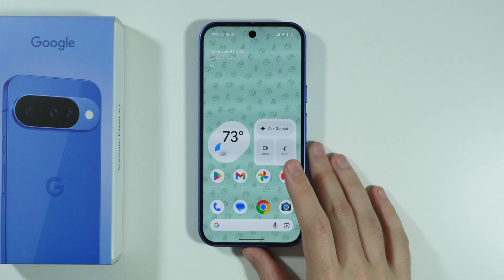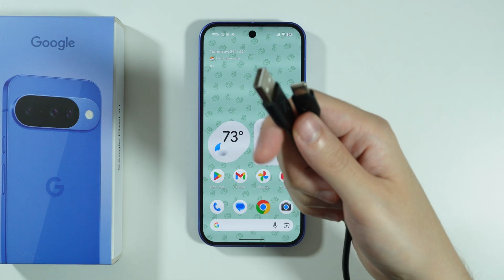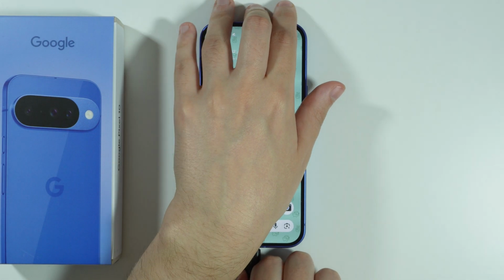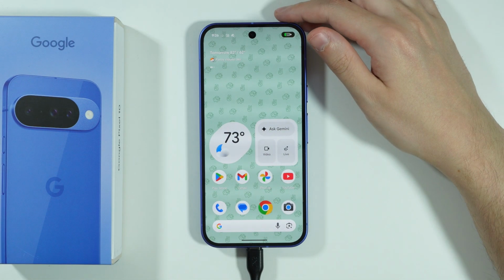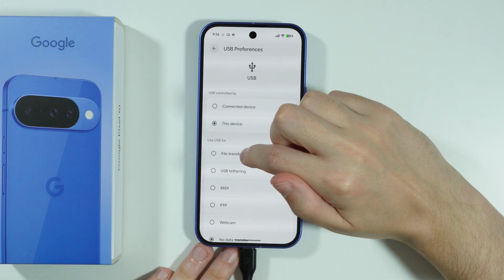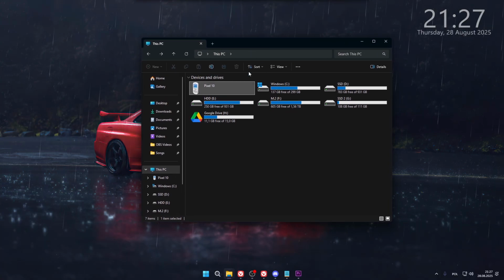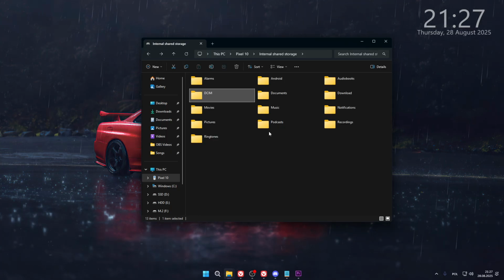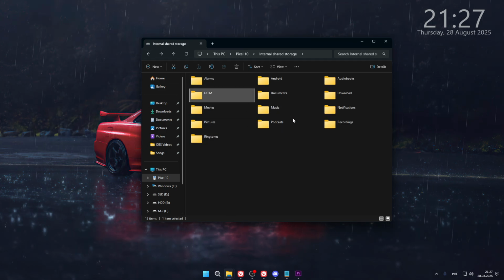Google Pixel 10: How to Connect to PC & Transfer Data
Learn how to connect your Google Pixel 10 to a Windows PC or Mac for data transfer. This guide covers using a USB cable to establish a stable connection between your phone and computer. We show you how to enable file transfer mode to move photos, videos, and documents. Follow these steps to successfully sync and manage your Pixel 10 data on a desktop.